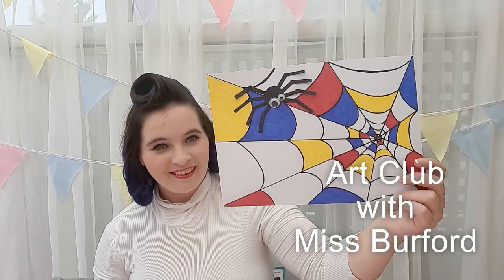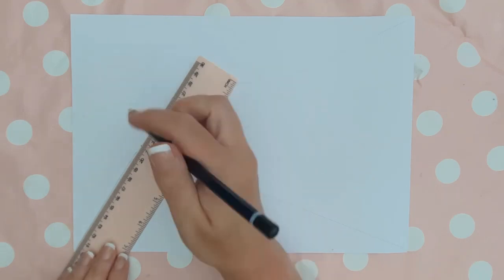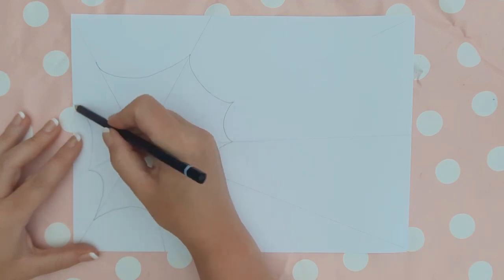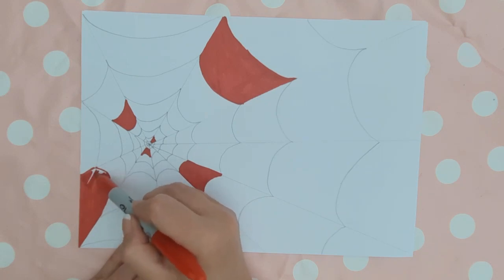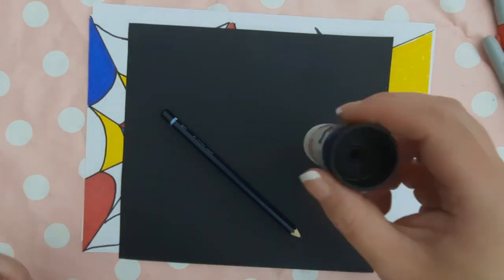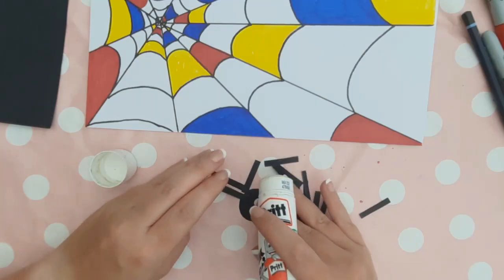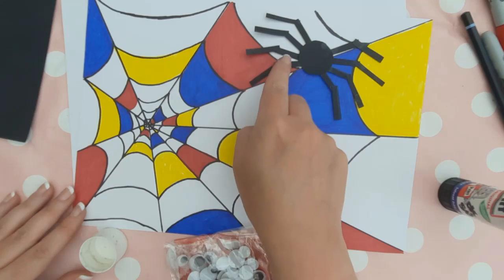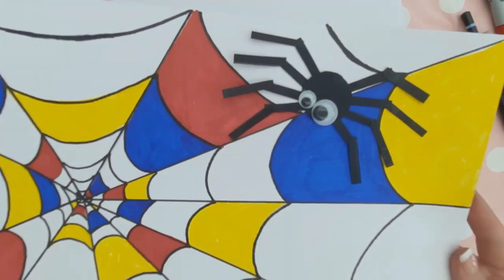How to make A Mondrian Spider Web in Art Club with Miss Burford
In Art Club with Miss Burford this week, we have a Mondrian Inspired piece of Art again. In this art lesson, we are going to create a spider web in Mondrian style (great for if you are studying Minibeasts!)
This is a Primary school art lesson aimed at 6-9 year olds. It takes 1 hour to do with no prep for you OR you could make your lesson a little bit quicker and you could do a bit of prep by cutting out the spider body and legs. However, i like to leave it as no prep as the cutting helps develop fine motor skills.
Of course you could use paint instead but I just like mess free colouring pens  which makes this a great art on a cart lesson (not many materials needed).
This is a perfect lesson for learning about primary colours as well as studying mondrian. Also, it is simply a tutorial of how to draw a spiders web. When Halloween comes along, this Mondrian Spider Web would make an appropriate halloween art lesson for school.